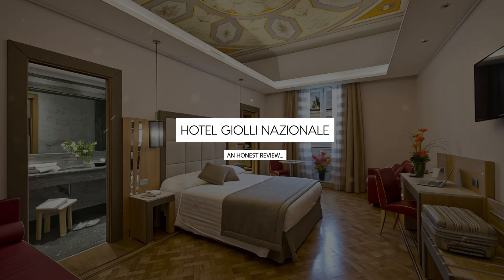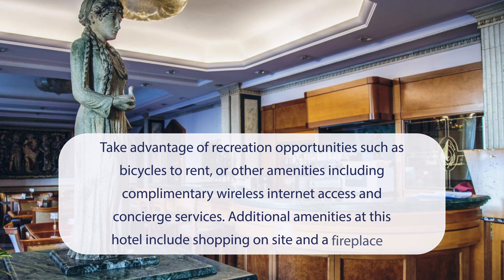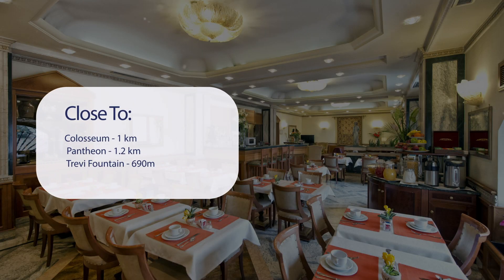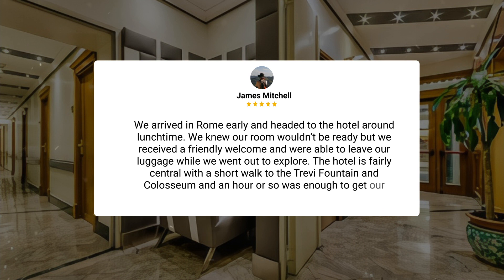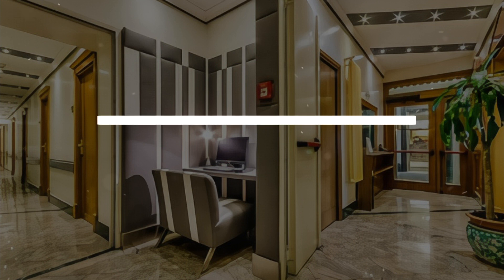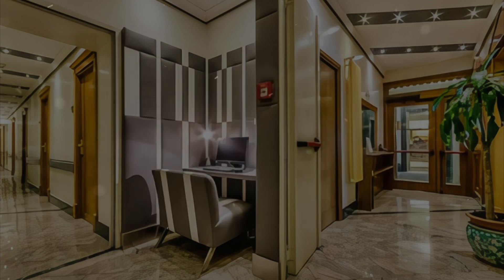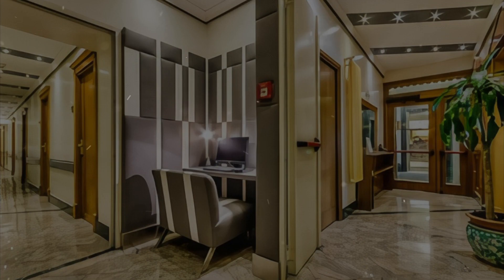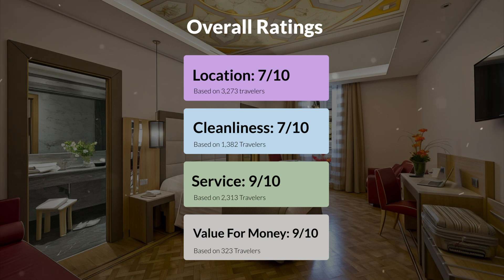Hotel Giolli Nazionale Rome Review - Should You Stay At This Hotel?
In this video, we reviewed the Hotel Giolli Nazionale based on its price, quality, value for money, and more. We also gave it ratings based on the travel type and more.

 Additionally, we'll provide you with insights into the nearby attractions and activities that you can enjoy during your stay at Hotel Giolli Nazionale. Whether it's exploring the local culture, sightseeing, or shopping, we've got you covered.